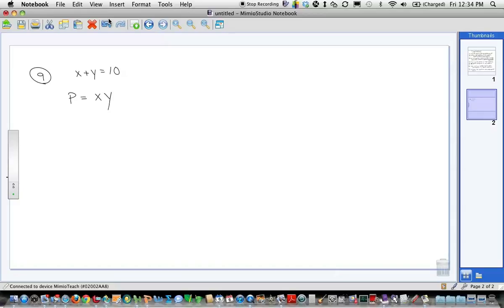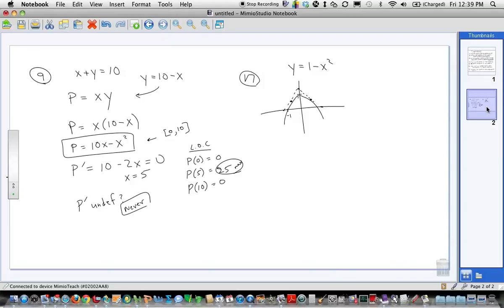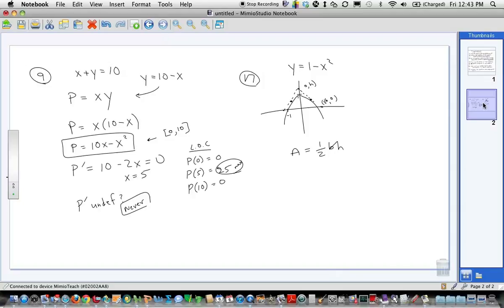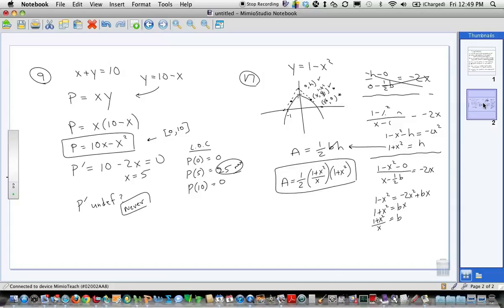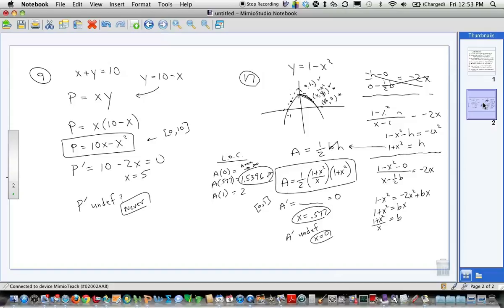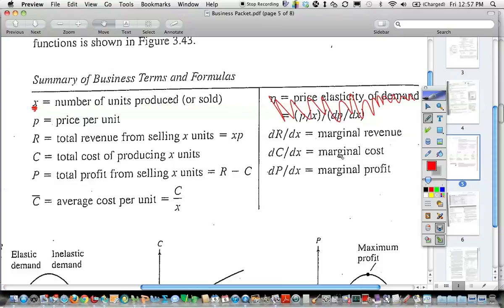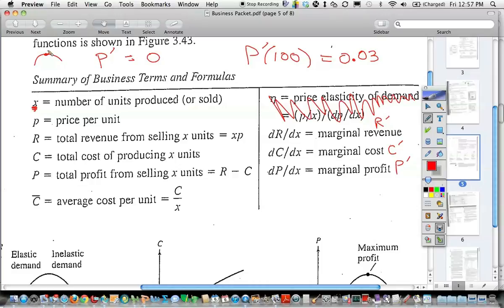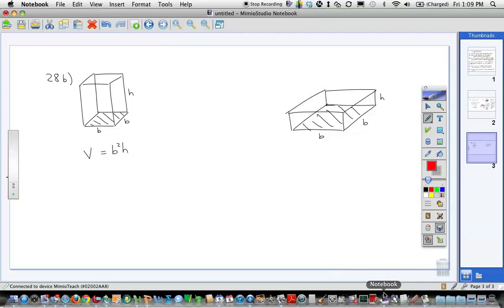Jan. 6 Class Video